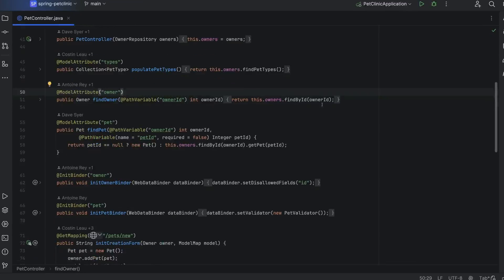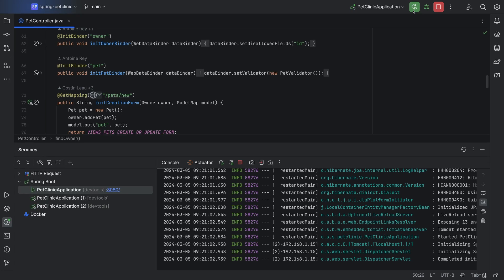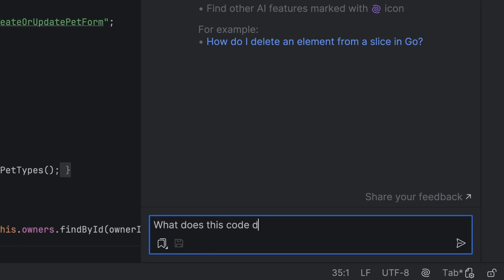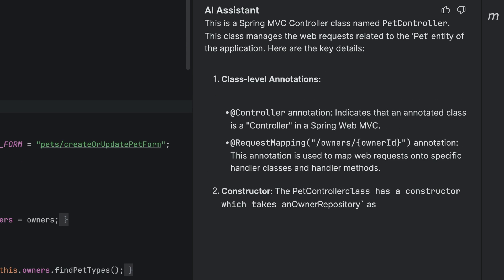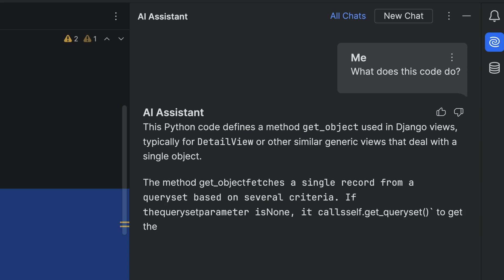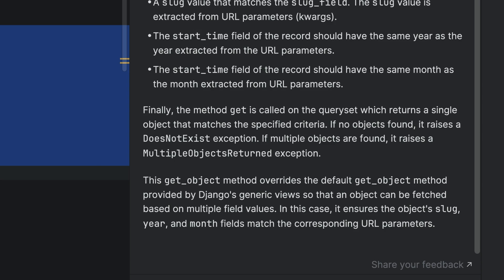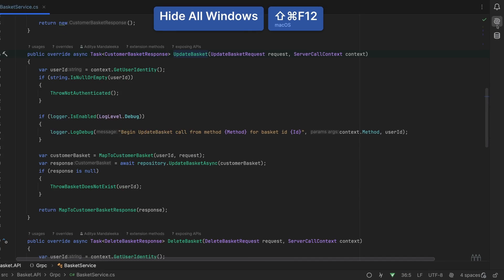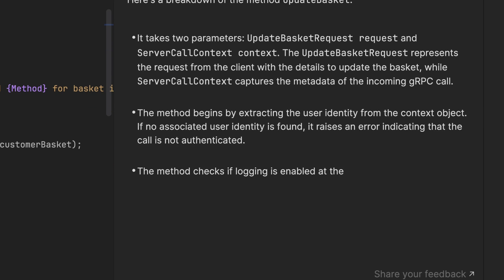Understand Code Instantly With AI Assistant by JetBrains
Whether you're working with unfamiliar code or diving into a new programming language, AI Assistant is here to help. Instantly get explanations of snippets in any programming language, as well as regular and cron expressions, all without leaving your IDE.

👉 About JetBrains AI Assistant:

AI Assistant enhances your coding experience by helping you write, understand, and manage your code. It offers context-aware smart chat, code suggestions and refactorings, test generation, and the ability to create documentation. It seamlessly integrates with all JetBrains IDEs, including IntelliJ IDEA, PyCharm, WebStorm, and PhpStorm.

🔗 Useful links:

▶ Check out the documentation to learn how to explain code with AI Assistant